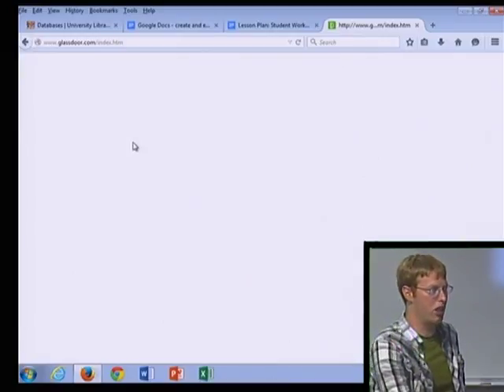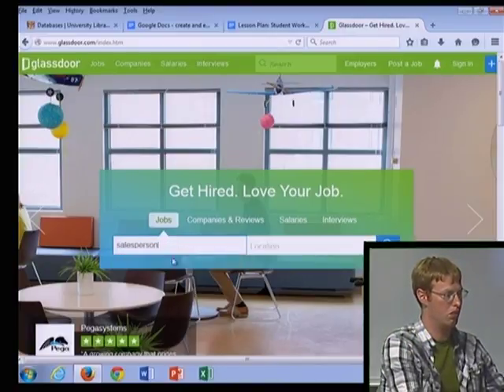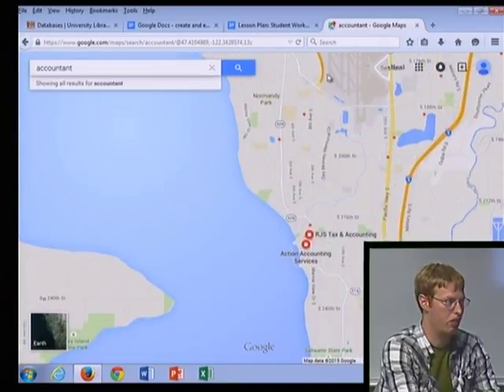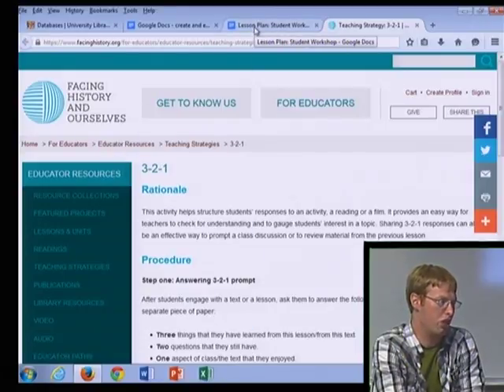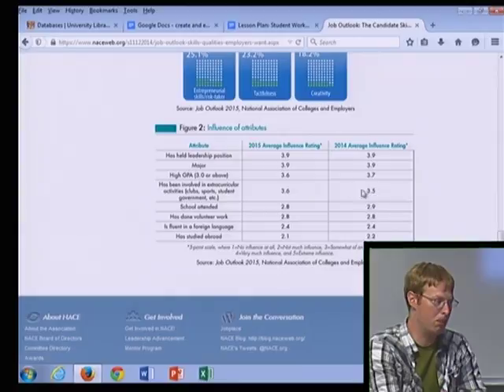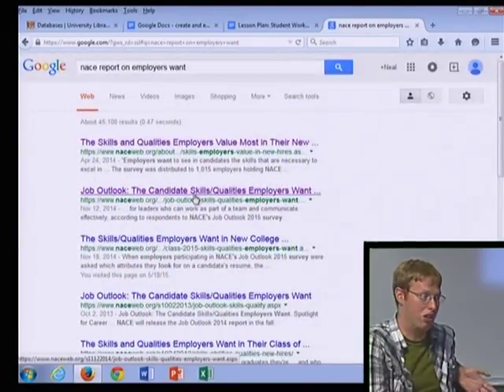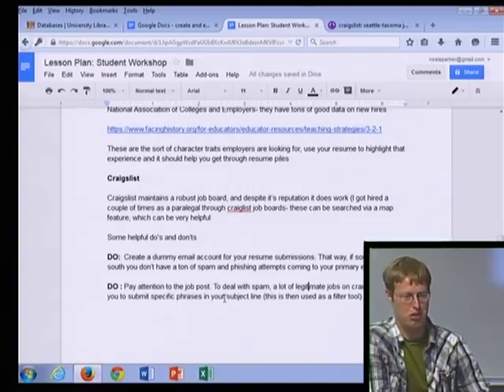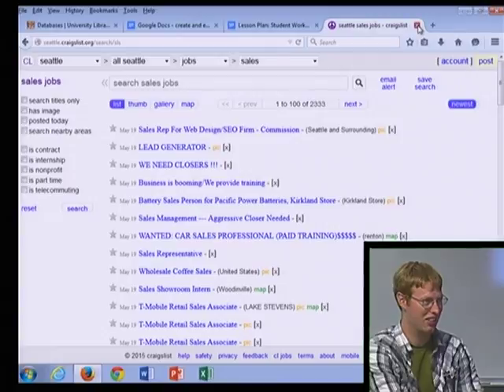🔍 Researching Companies | CWU Career Services Workshop for Students (Part 2)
In this CWU Career Services workshop, learn the essential skills for researching companies during your job search and hiring process. Understanding a company's culture, values, and needs is a key step in making a lasting impression during your application and interview.

Key points covered:

How to research companies effectively.
What to look for in company websites, news, and social media.
How to tailor your application to align with a company's mission and values.
Tips for using research to prepare for interviews and stand out to employers.
If you're ready to make your job search more strategic and targeted, this workshop is for you!